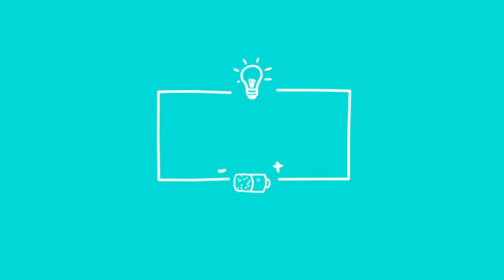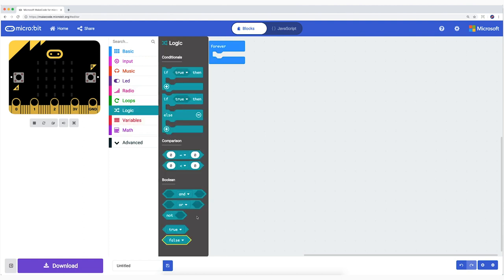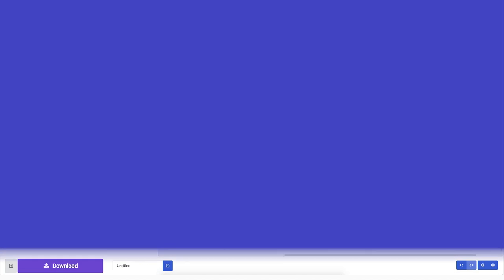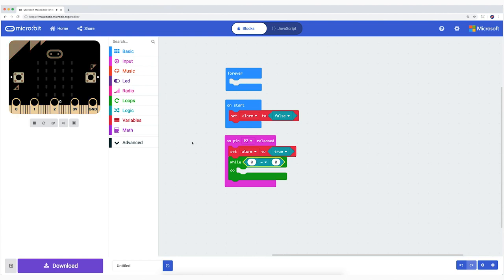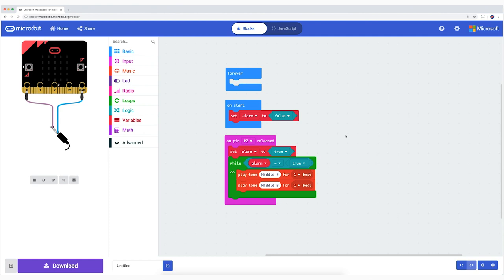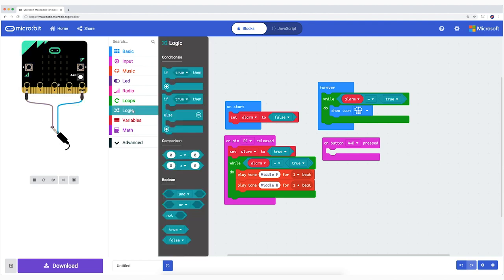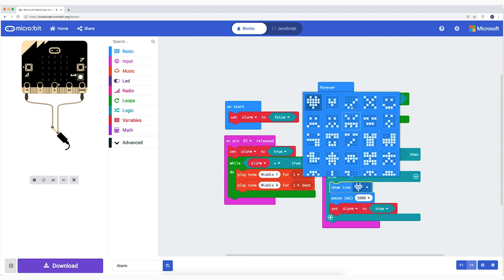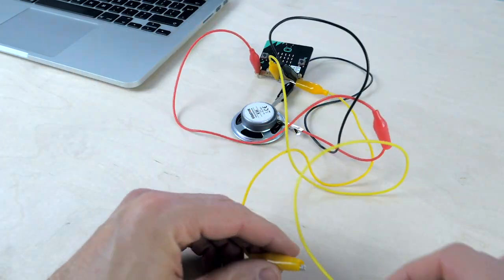Make an Alarm for Your Room | Create With a Microbit (Part 5/5)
Don’t you hate it when people enter your room uninvited when you’re not there? In this mission we are going to program a room alarm with your micro bit.